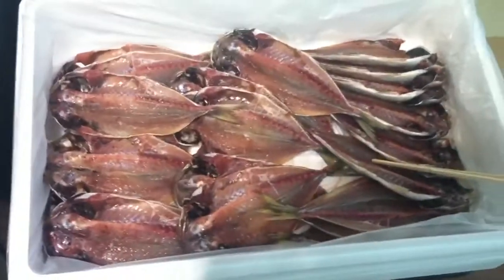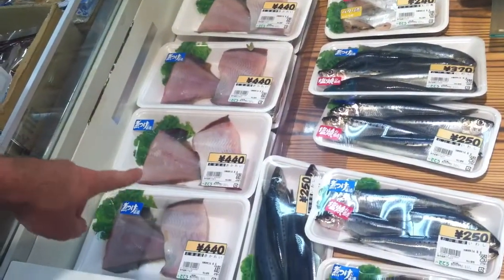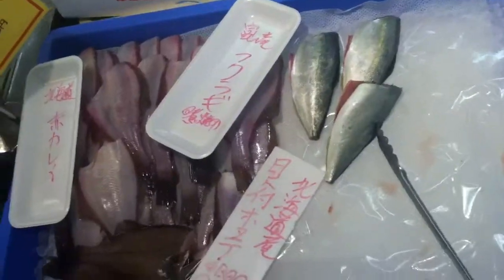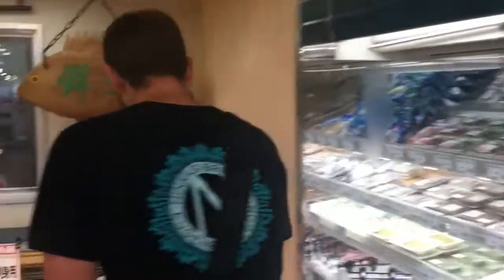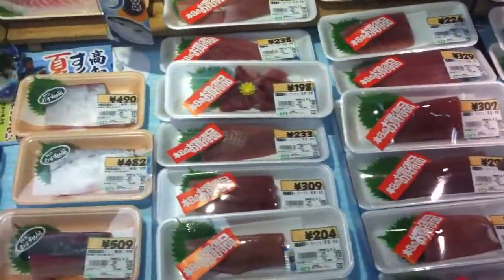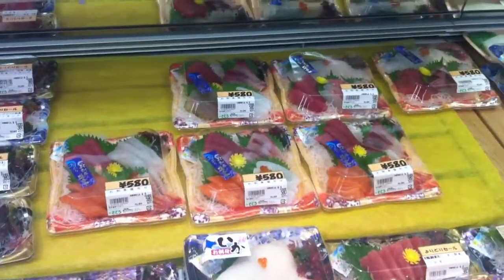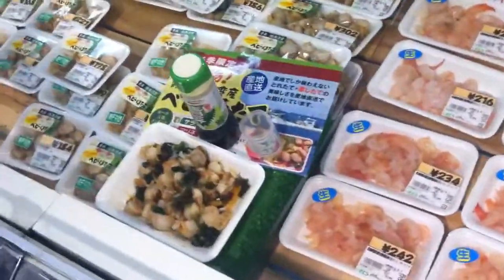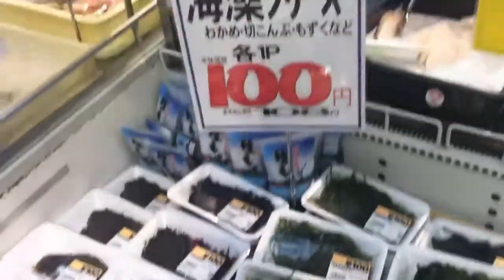Grocery store in Japan: fish section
We found a new grocery store! With these prices, we'll definitely be coming back to the Satoh.